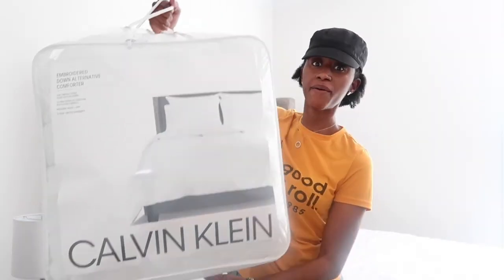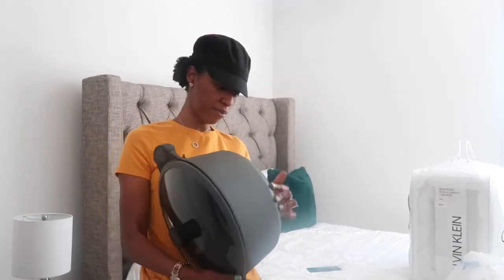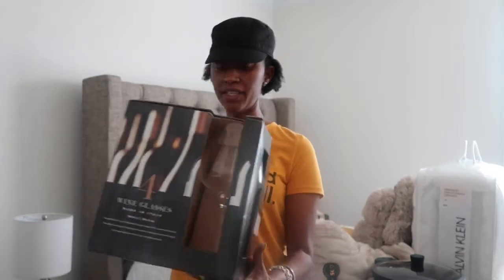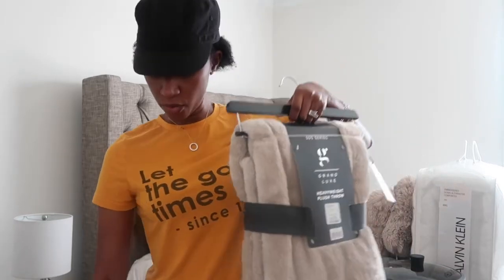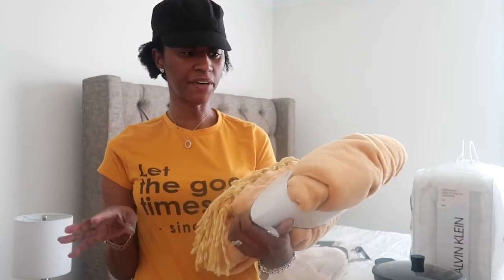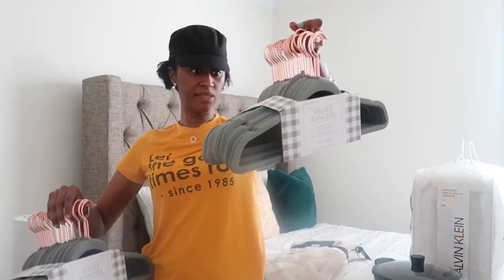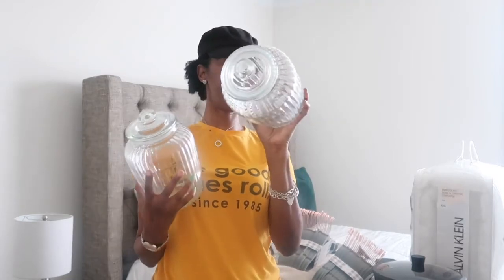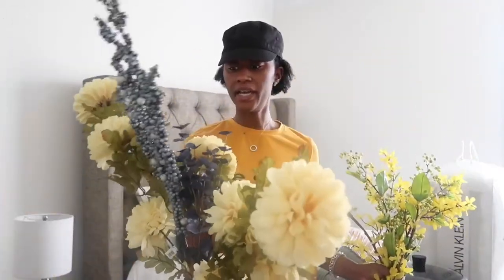House 2 Home Haul | Spent over $500 |Marshalls, HOMEGOODS, At Home Store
Hello Everyone,
Welcome Back
Welcome Back
Welcome Baaacccckkkk😜😜

Today I wanted to share with you all my haul from a few stores.  I bought some home decor to add to my home.  I love decorating my home every season of the year and changing things up.  My home is my safe space so I must keep it a place I want to be in.  Don’t worry, I did not blow the budget.  I have a home decor sinking fund in order to stay on journey to financial peace.

Challenges...
Ms. Foxie’s 52 week and $1/day
Savopoly
100 Envelope Challenge
$1s and $5s

Budget Books and Envelopes
The Budget Mom Workbook
Carpe Diem
Filofax
SoSoCreationz budget binder
Shonversation envelopes

Filming
Film with Cannon GSX 2
iMovie and LumaFusion to edit